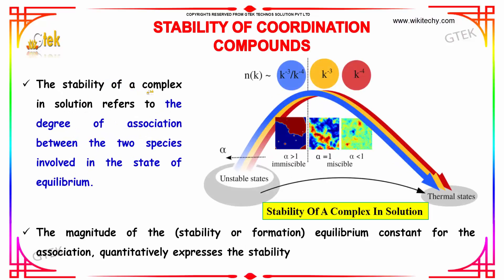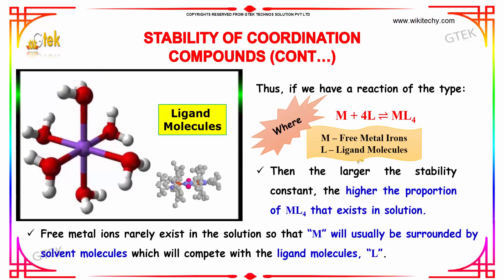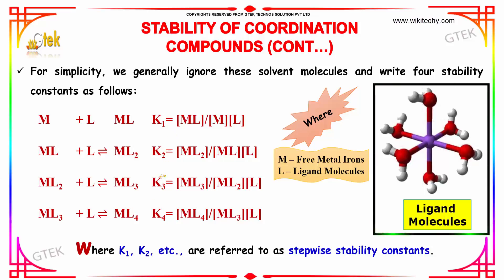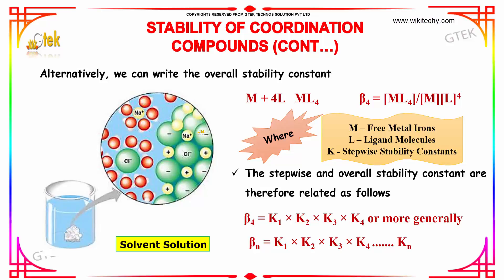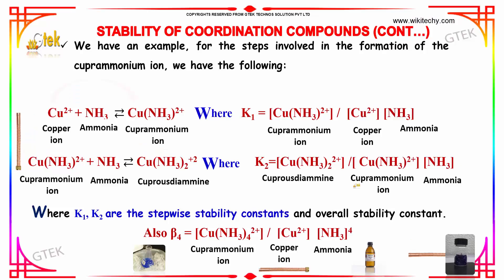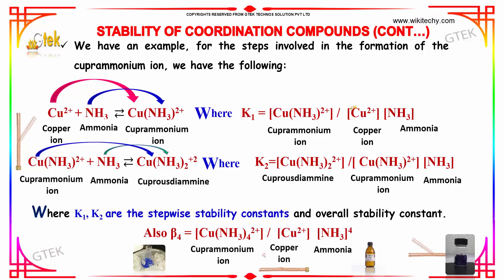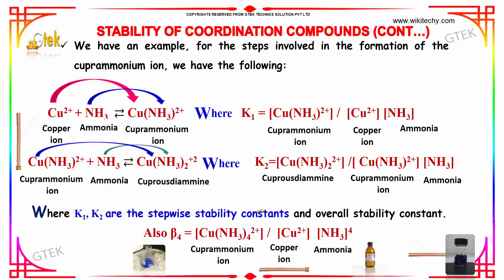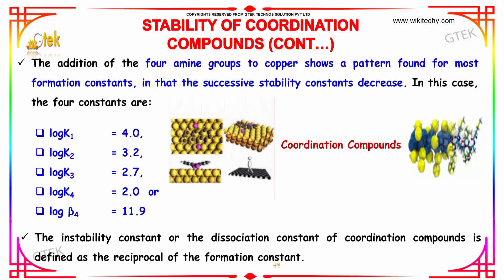Stability of coordination compounds and bio coordination compounds class 12 chemistry notes cbse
Stability of coordination compounds and bio coordination compounds class 12 chemistry subject notes lectures cbse iitjee neet

Stability of coordination compounds and bio coordination compounds  Top most best online video lectures preparations notes for class 12 chemistry CBSE IIT-JEE NEET exam +2/12thstd standard intermediate PUC college exams preparations tips and tricks all questions with solutions

stability of a coordination compound
kinetic stability of coordination compounds
factors affecting stability of coordination compounds
explain the factors affecting the stability of coordination compounds
stability constants of metal ion-organic coordination compounds
stability constant of coordination compounds
thermodynamic and kinetic stability of coordination compounds
thermodynamic stability of coordination compounds
Metal Carbonyls And Stability Of Coordination Compounds
stability of transition metal complexes
Ligand stability constants
factors affecting stability of metal complexes
thermodynamic and kinetic stability of metal complexes
relationship between stepwise and overall stability constant
factors affecting stability constant

Pre-primary
Primary
Middle/ upper-primary
Senior secondary
inter college